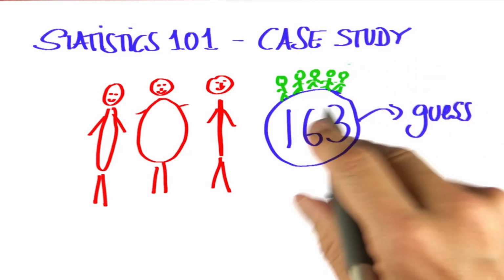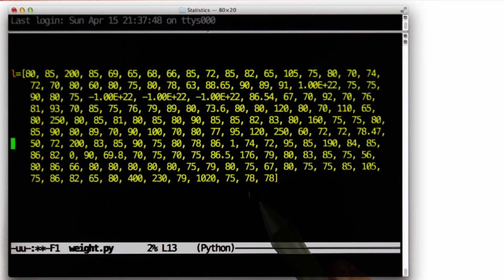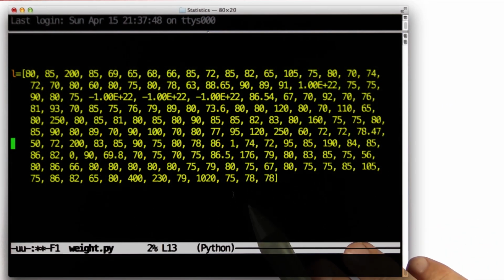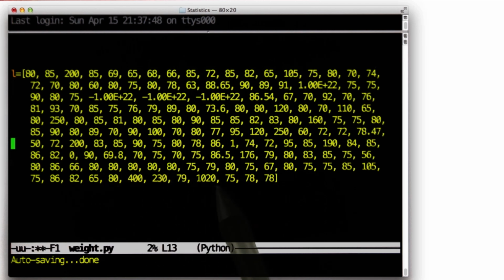Introduction - Intro to Statistics